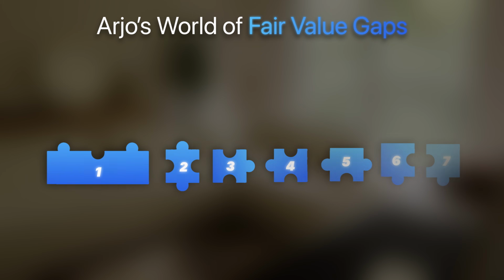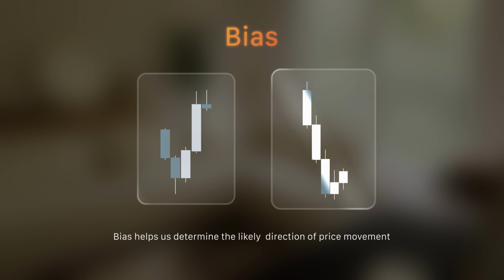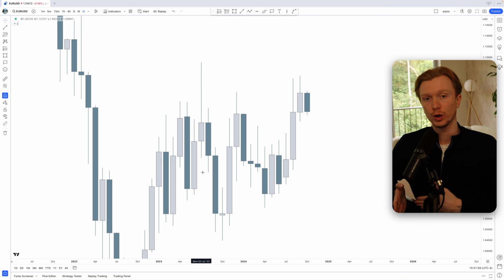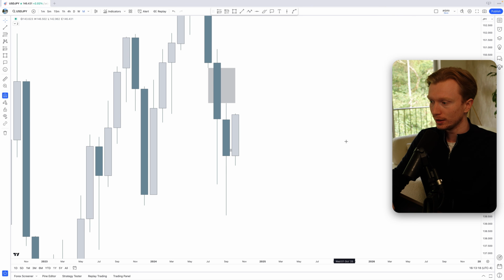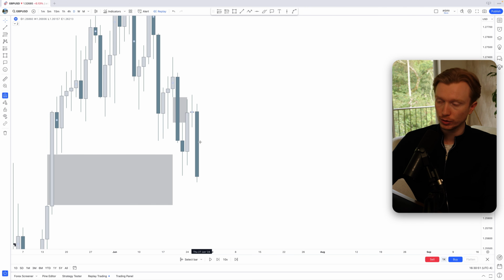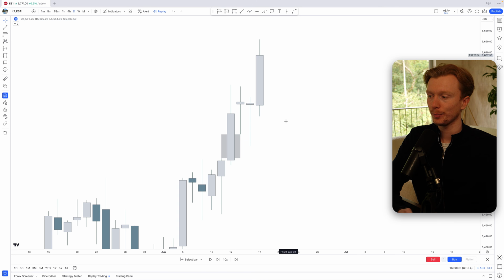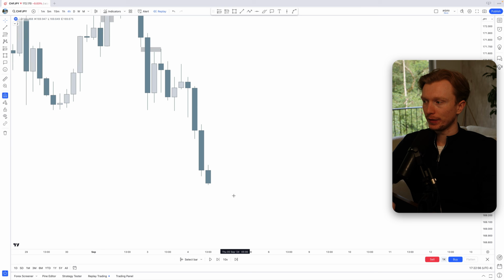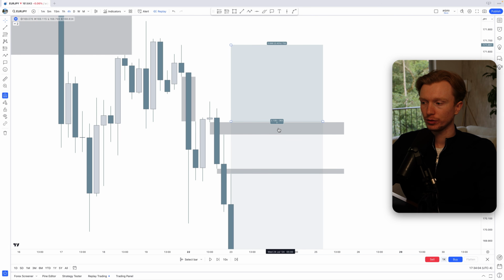Arjo's World of Fair Value Gaps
Want Unlisted YouTube Videos?

Built by ex-prop firm owners, a free Discord community for prop firm traders to give you unique insights and updates on the industry